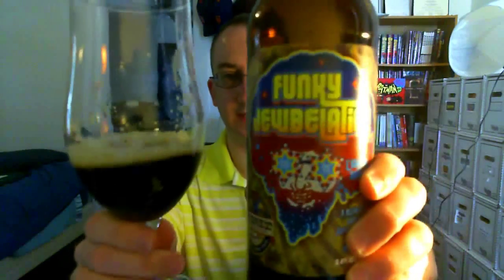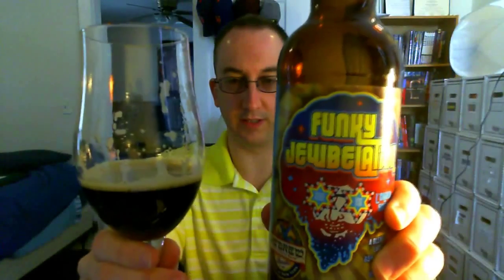He'Brew Funky Jewbelation (sour + funky + bourbon barrel aged = perfection!?)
He'Brew Funky Jewbelation (2015 vintage) by Shmaltz Brewing | Chad'z Beer Reviews episode 821 (originally published April 11, 2015)
𝓑𝓻𝓮𝔀𝓮𝓻𝔂 𝓓𝓮𝓼𝓬𝓻𝓲𝓹𝓽𝓲𝓸𝓷
A blend of 6 ales and lagers aged in 65% bourbon barrels and 35% rye whiskey barrels.